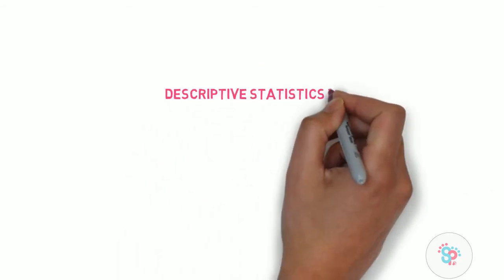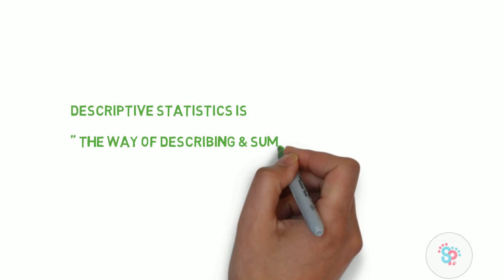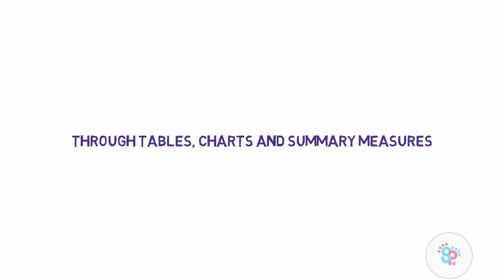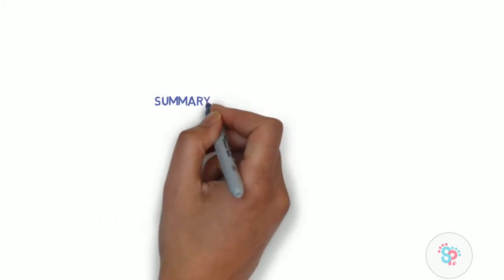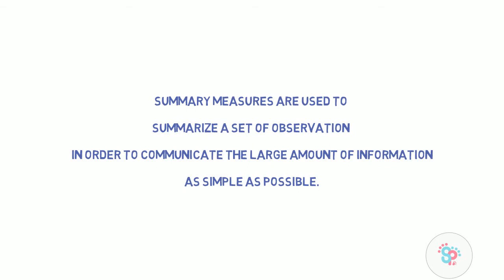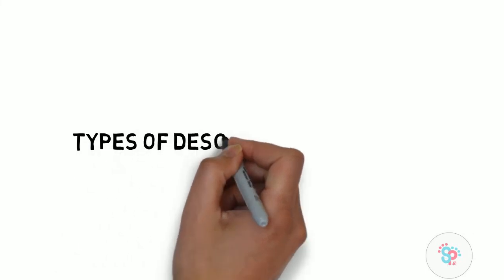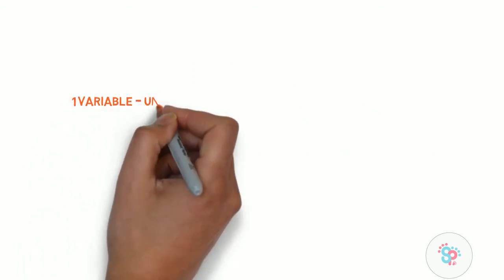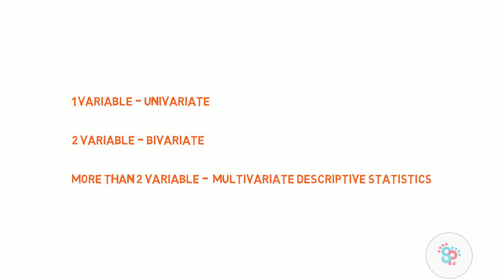DESCRIPTIVE STATISTICS AND IT'S TYPES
This video tells you what is descriptive statistics and types of it.
The concepts have been explained with examples, so that you can remember it for years. Enjoy Learning! Keep supporting!

Welcome back to this Video series on “Univariate Descriptive Statistics” I’m GURUSHIYA and  this is level 1 section 1 video B and if you have not yet watched “Level 1, section 1, video A”,  I prefer you to watch it  that  first, because there will be a better continuity right?
Without wasting any more time let's go into the topic. What is descriptive statistics? Descriptive statistics is a way of describing and summarizing the main characteristics observed in the data through tables, charts and summary measures. Let's break the definition;  the first part is descriptive statistics is a way of describing and summarizing the main characteristics observed in the data; describing and summarizing in sense “explaining what is there in the data set, telling people what the data set is about” and the second part of the definition is “Through Tables, Charts And Summary Measures”. They explain what is there in the data set through tables, charts and summary measures. Table in sense all these frequency distribution tables, chart in sense all these visual diagrams or graphs and finally summary measures; summary measures are used to summarize a set of observations in order to communicate the large amount of information as simple as possible. Basically, in Univariate descriptive statistics there are three types of summary measures. The first one is “measure of position of location” and the second one is “measure of dispersion or variability” and the third one is “Measures of shape”. We will discuss everything in detail in the upcoming video series. So, don't worry about it right now. And when we come to the types of descriptive statistics; There are three main types: one is univariate other is Bivariate and and the last one is Multivariate descriptive statistics. These divisions have come into existence because the descriptive statistics differs based on the number of variables being analyzed. When one variable is analyzed we call it as univariate and when two variables are analyzed we call it as bivariate and when more than two variables are analyzed it’s none other than multivariate descriptive statistics. For example, if we analyze the weight of 100 students then it’s Univariate descriptive statistics because we are analyzing only the weight, we are concentrating only on a single variable. But if we analyze the weight along with the height; can you understand? When we analyze both weight and height there are two variables one is weight and the other is height and this is known as bivariate descriptive statistics and when it is multivariate descriptive statistics there are more than two variables. That’s it.